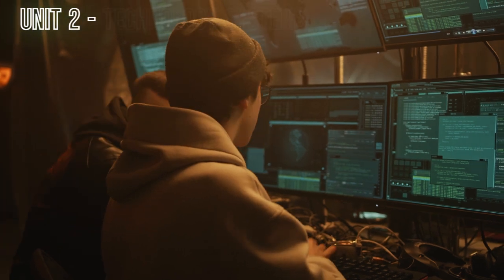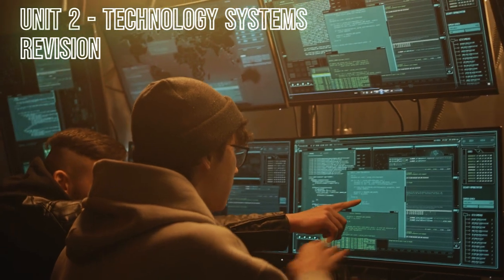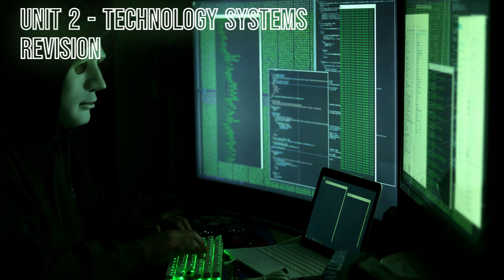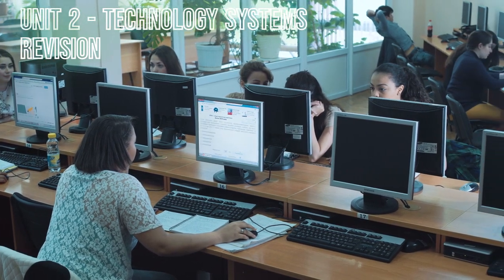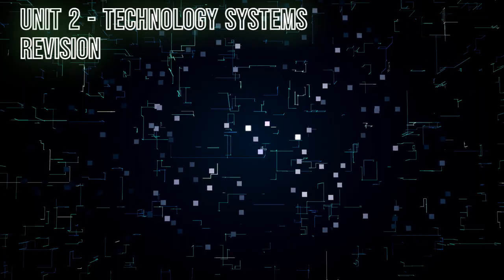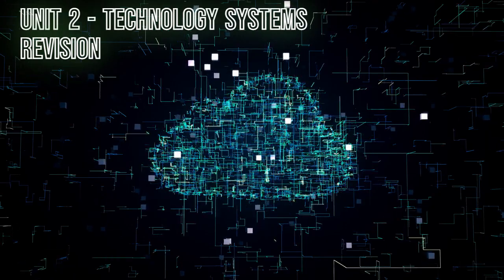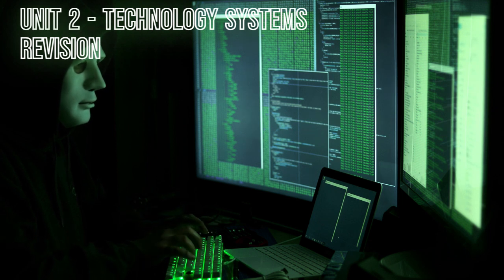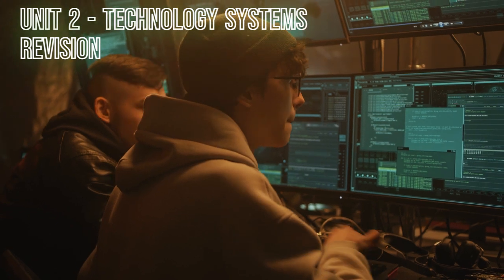BTEC Level 2 IT - Unit 2 Technology Systems (Revision Aid)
Podcast generated with NotebookLLM as a revision aid for the Unit 2 Exam